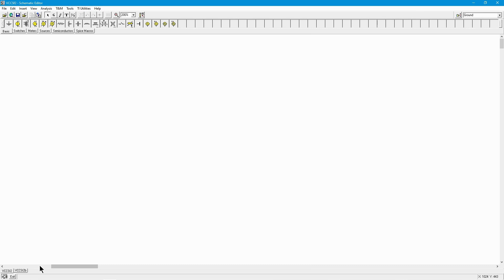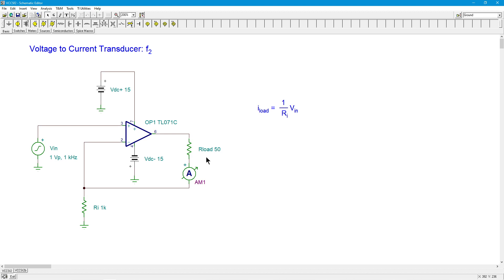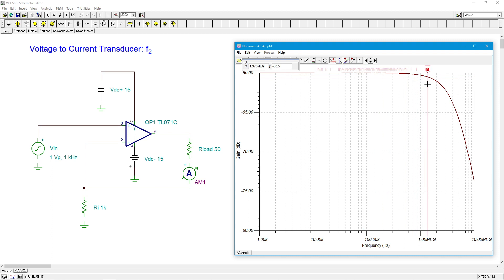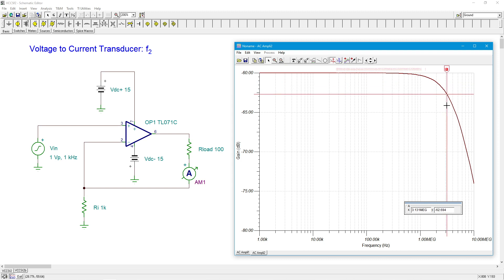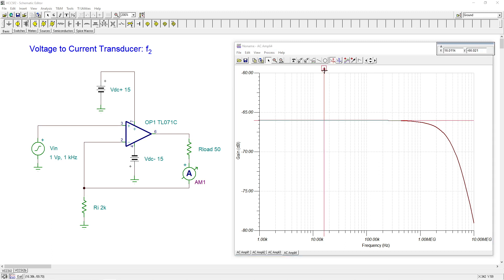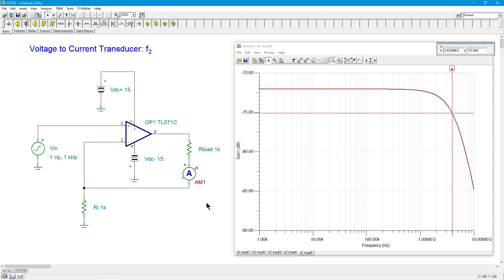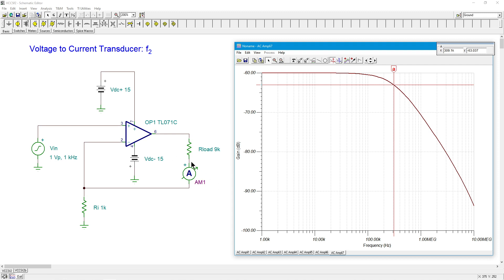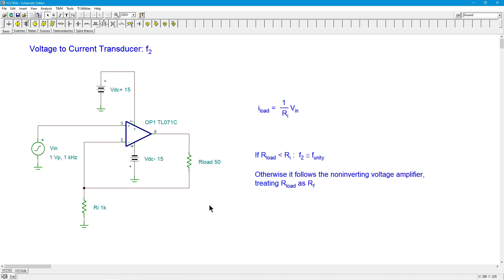Op Amps: Voltage to Current Transducer f2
This video explores the upper limit frequency, or f2, of a voltage to current transducer, also known as a voltage controlled current source (VCCS).